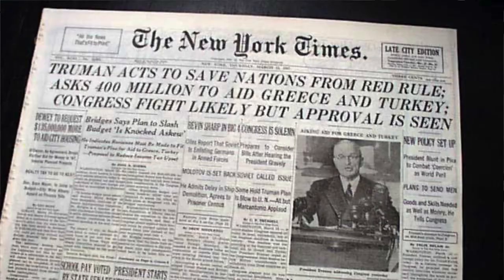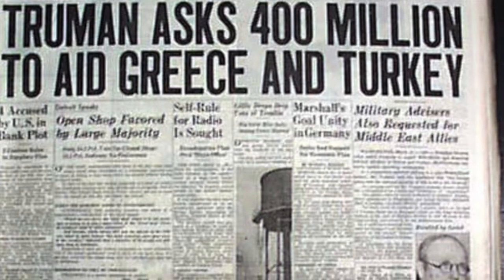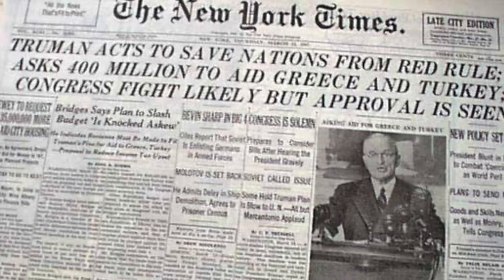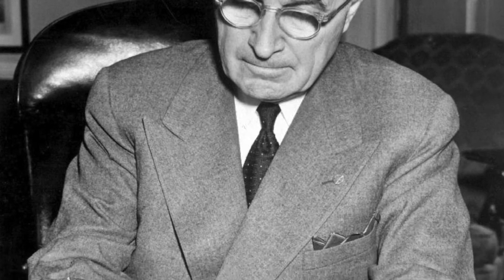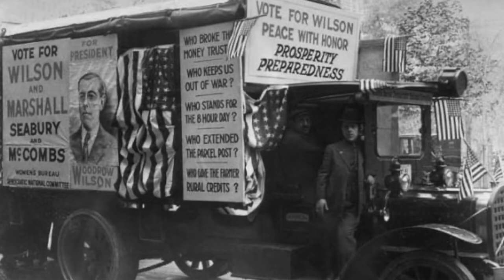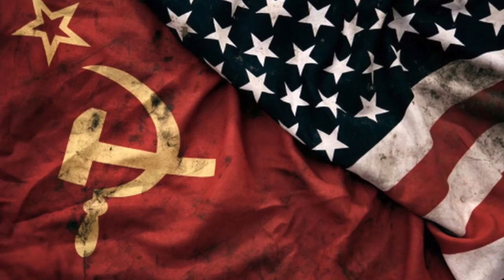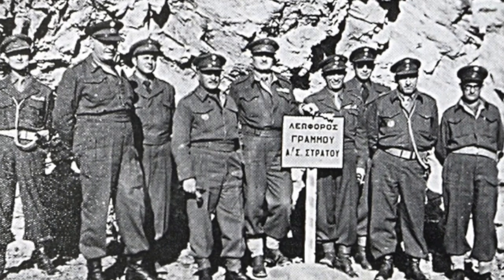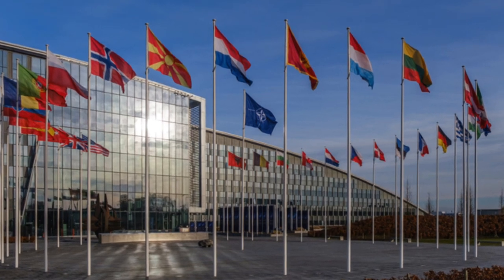Truman Doctrine Explained (And Why It's Still Relevant)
The Truman Doctrine is explained in this video as Mr. Droste looks at the origins of the policy itself, as well as how it still affects us today. The Truman Doctrine effectively changed United States foreign policy from non-intervention and isolationism toward intervention and containment. The plan was effectively a policy of containment when it came to the Soviet Union and Communism, just as diplomat George Kennan had advocated for.

We examine the Greek civil war's contribution to the beginning of the Truman Doctrine, the policy of containing communism and Joseph Stalin's Soviet Union (USSR), preventing the rise of authoritarian leaders, and much more.

Don't forget to click the notification icon so you know when a new US History video goes up on the channel.